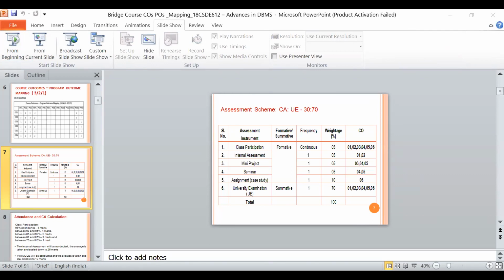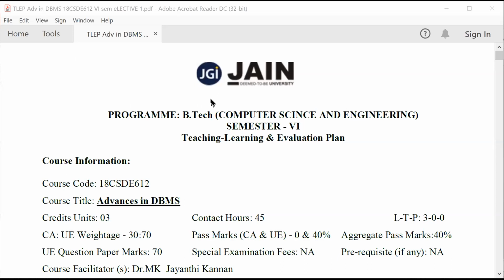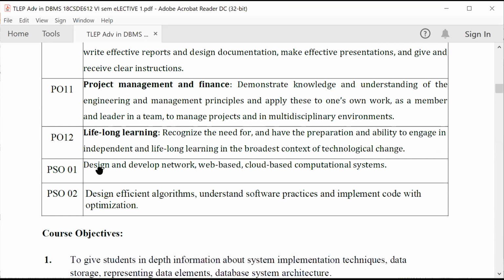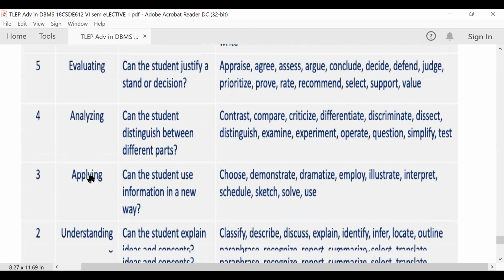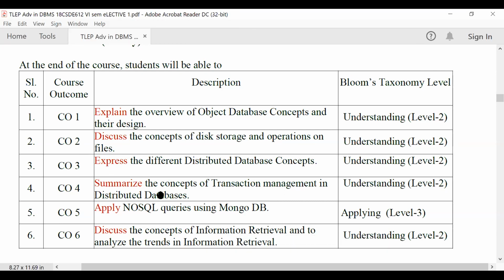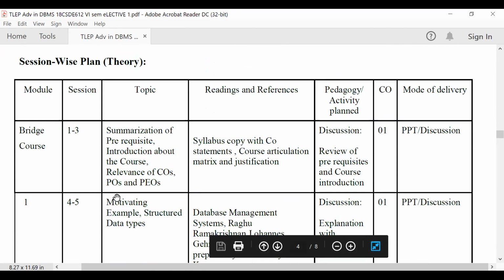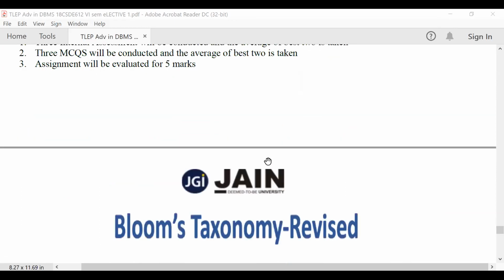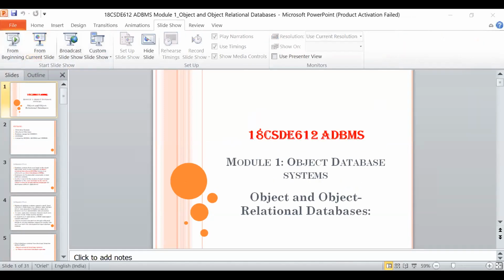Advances in DBMS_Bridge Course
Object and Object-Relational Databases:
Motivating Example, Structured Data types, Database design for ORDBMS, OODBMS, Comparing RDBMS, OODBMS and ORDBMS